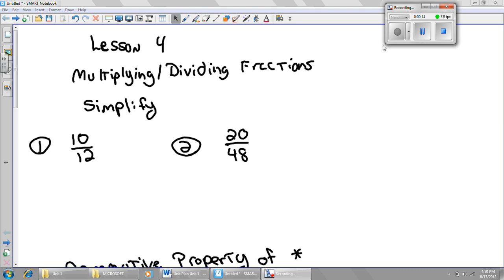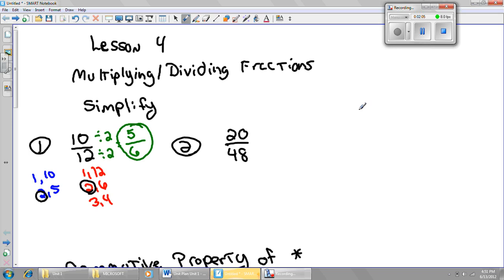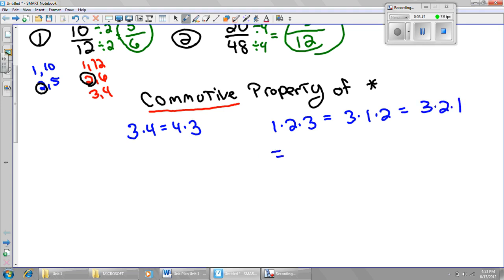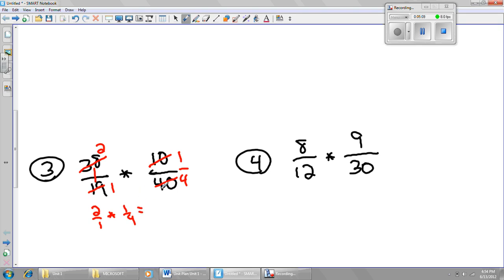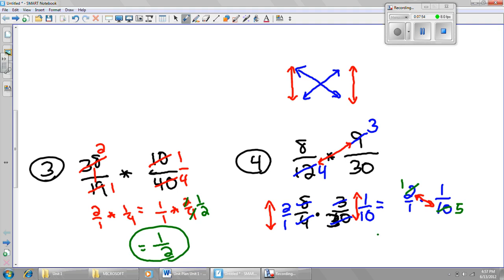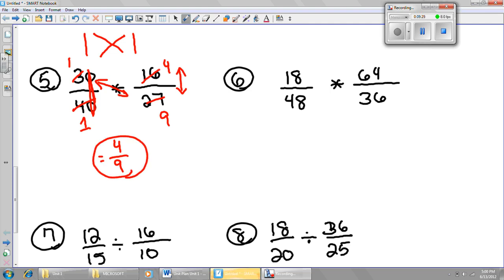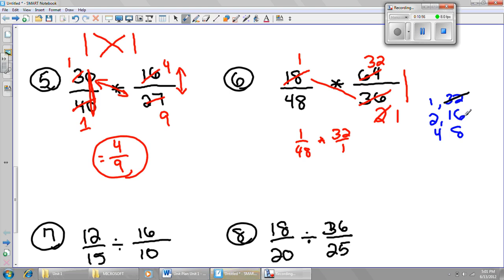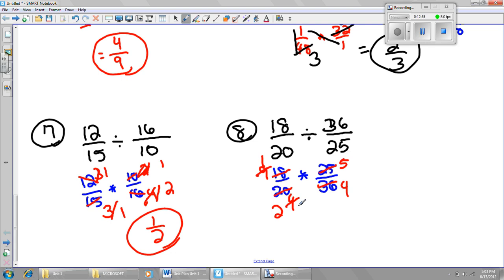Lesson 5 Mult Divide Fracts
This video will demonstrate how to simplify and multiply fractions.